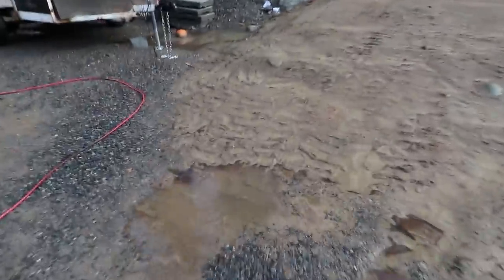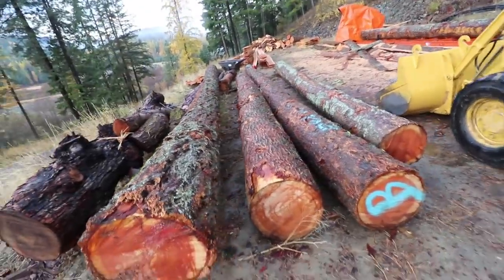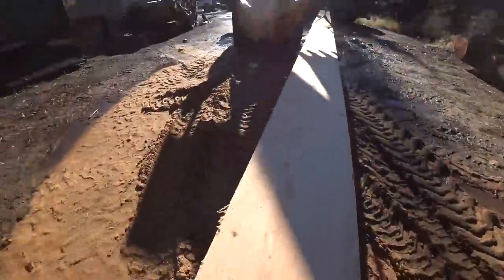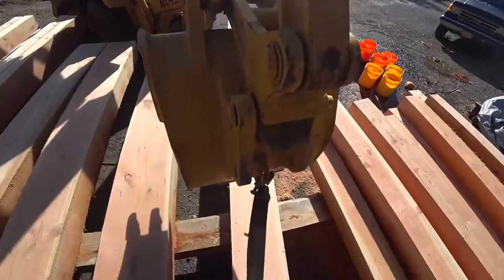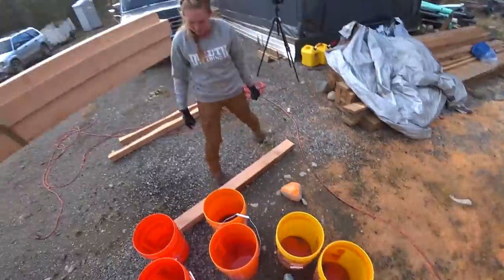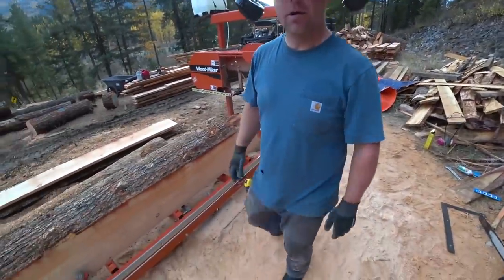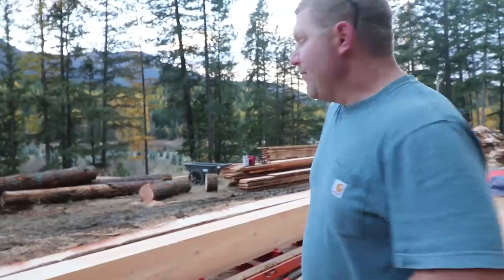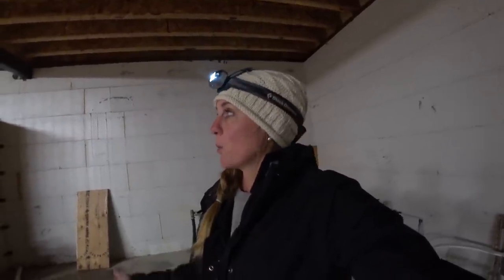AND THE INJURIES BEGIN! (Sawmilling While Exhausted)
Our adjustable sawhorses

55-250mm lens
10-18 Wide Angle lens
50mm Fixed Zoom lens